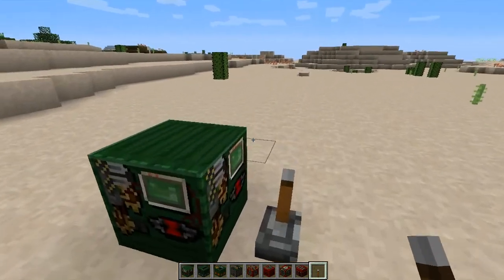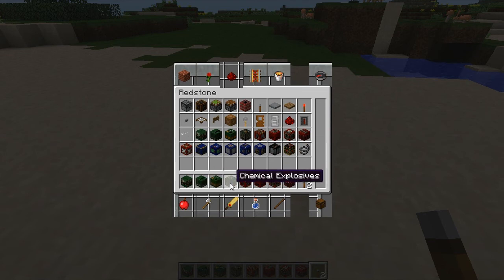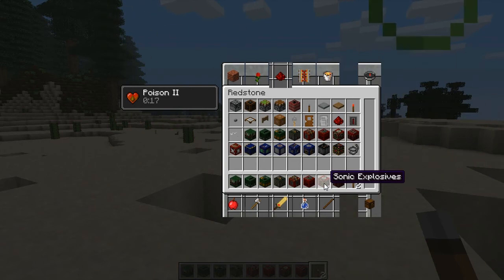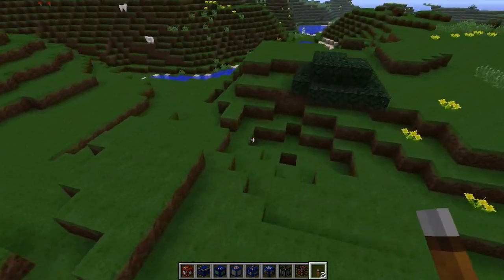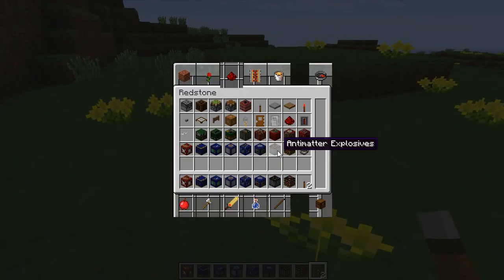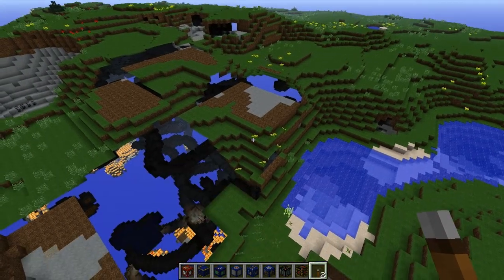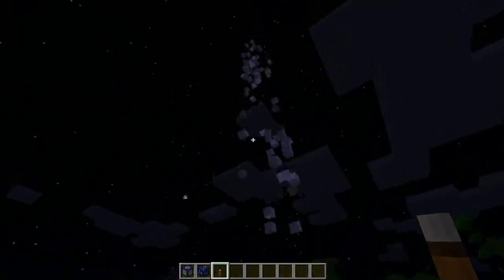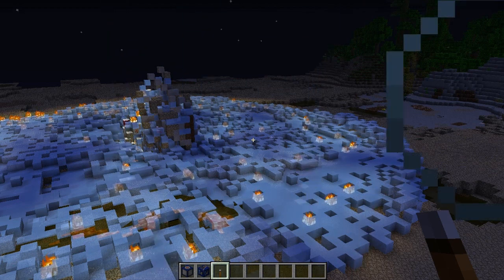Intercontinental Ballistic Missiles and Explosives | Minecraft Mod Review | 1.3.2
This has got to be one of the, if not the, coolest mod I have reviewed yet! Definitely worth checking out if you are any type of Pyro!!